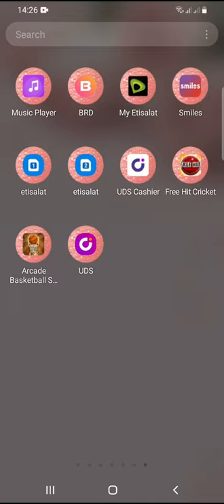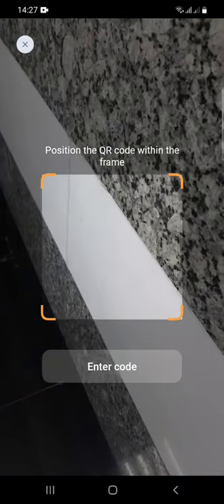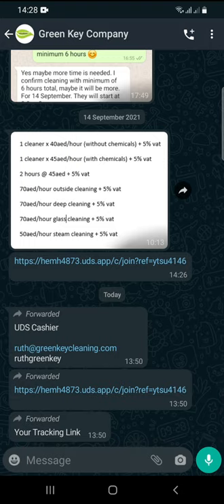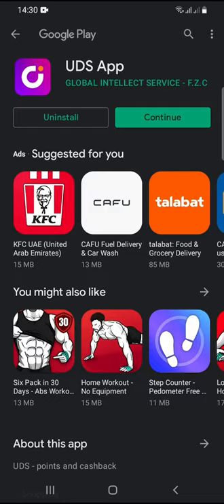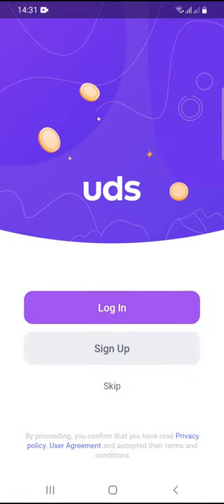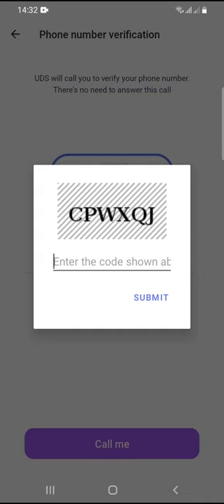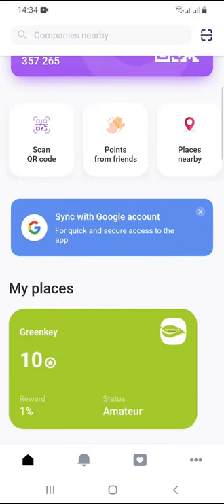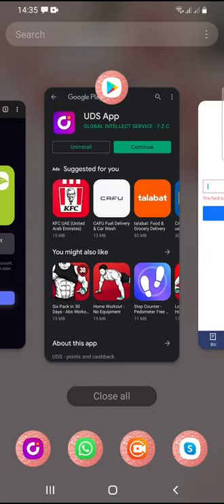UDS App Tutorial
To get rewards from Greenkey Cleaning Company, please click this link to join.

UDS is a free mobile app for your customers.

The app with great offers, bonus points and cashback near you.